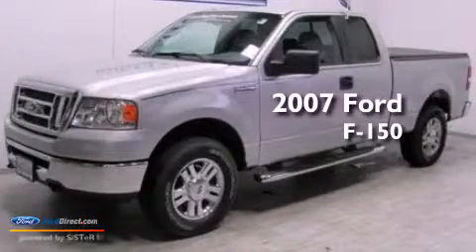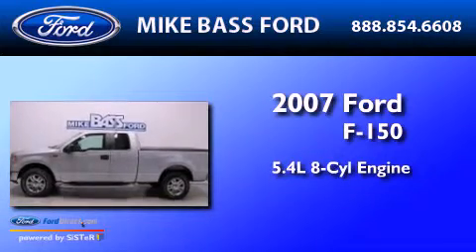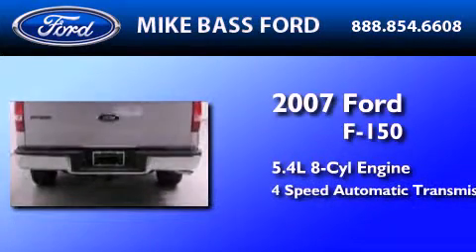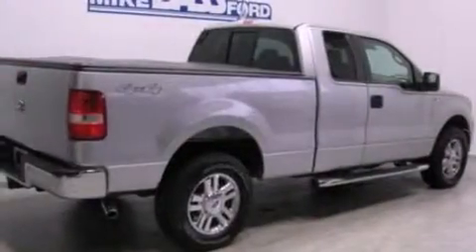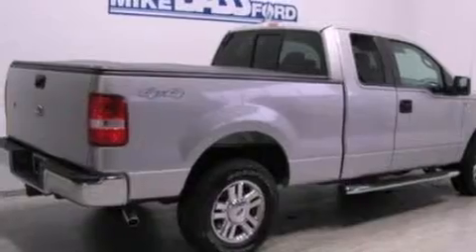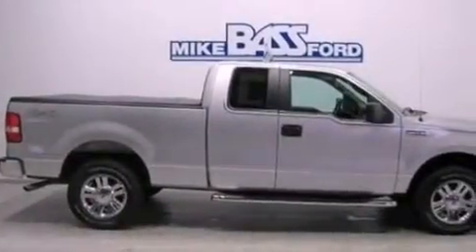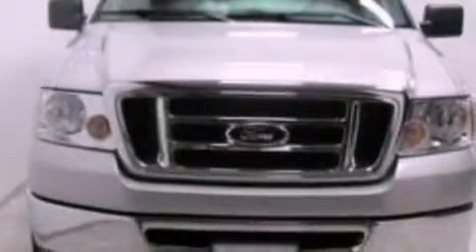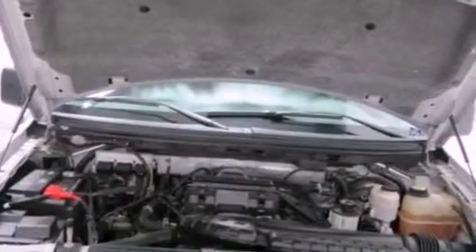Used 2007 FORD F-150 Sheffield Village OH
Year : 2007
 Make : FORD
 Model : F-150
 Engine : 5.4L V8 24V MPFI SOHC FLEXIBLE FUEL
 Trans . : 4-SPEED AUTOMATIC
 Exterior : SILVER CLEARCOAT METALLIC
 Miles : 30,971

 Stock : 000F0314